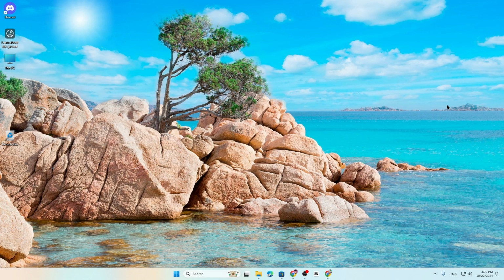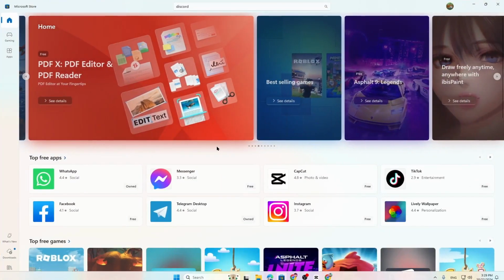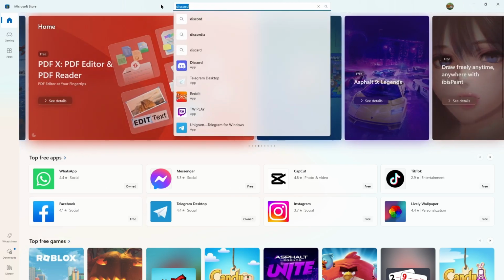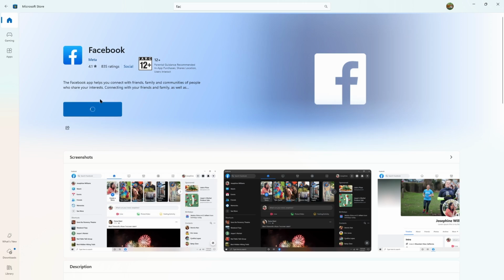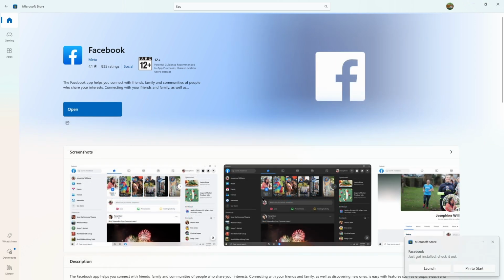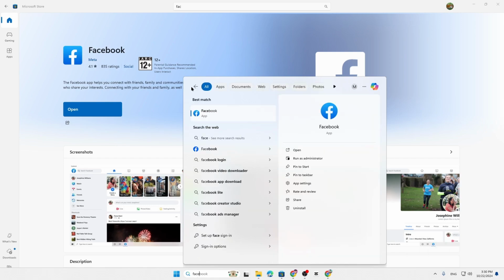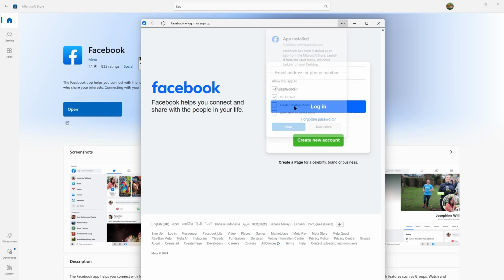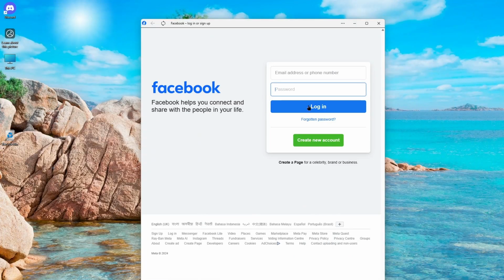How to Download Facebook App on Laptop PC | Step-by-Step Guide (2024)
Want to use Facebook on your laptop or PC without having to open the browser every time? In this video, I'll show you a quick and easy way to download and install the Facebook app on your Windows laptop or desktop PC.

🚀 In this tutorial, you’ll learn:

How to download the Facebook app for Windows.
How to install and set up the app on your laptop or PC.
Tips for using the app and its features efficiently.
Whether you're a casual user or someone who needs Facebook for work or business, this guide will help you get the app up and running in no time!